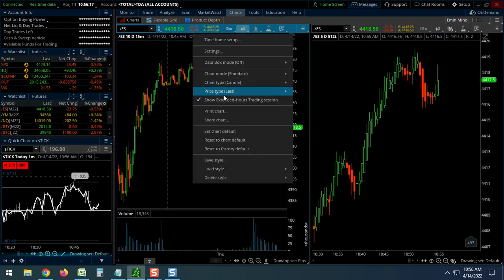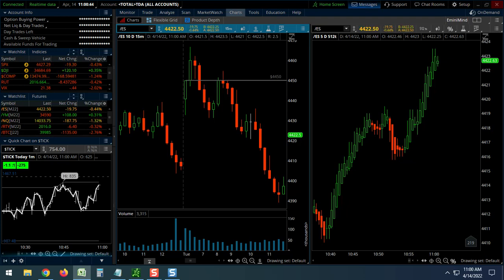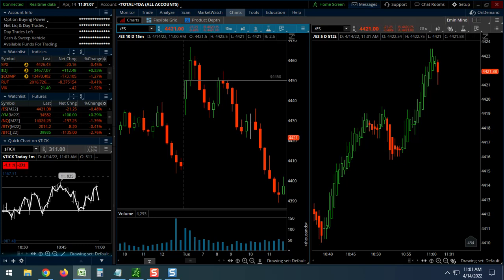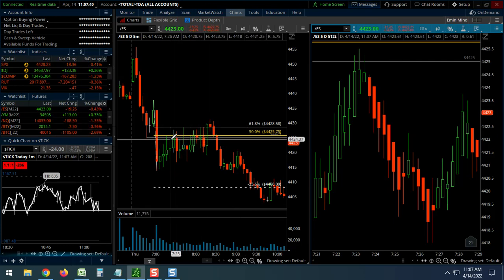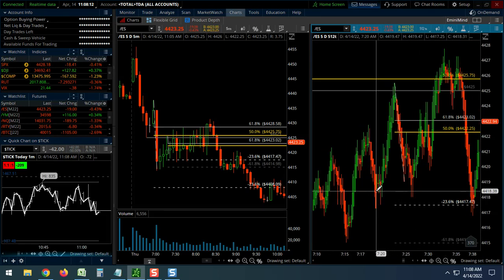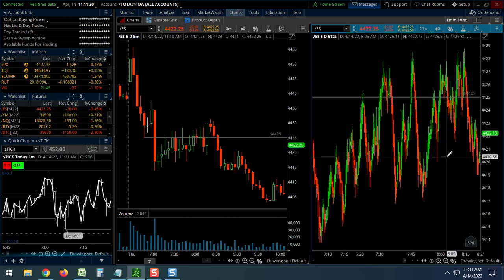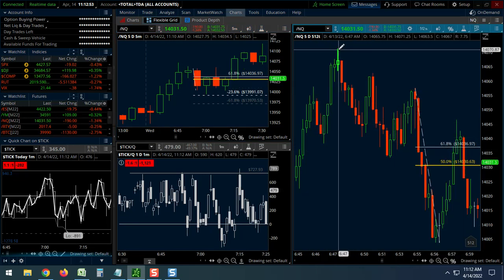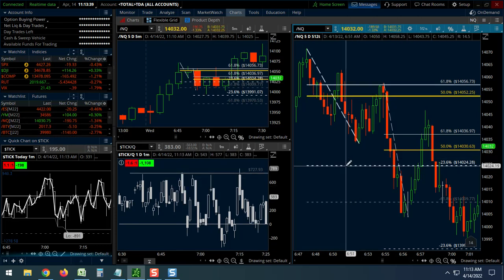Better NQ Entries with NASDAQ Tick | EminiMind Trade Recap & Analysis 04/14/2022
Learn to trade for a living using Thinkorswim or the platform of your choice. No proprietary indicators required. Simple price action and basic understanding of support & resistance is all you need to get started.

Cheers, Tim